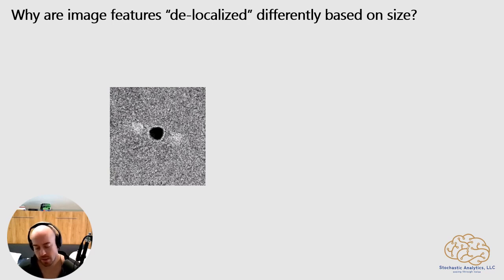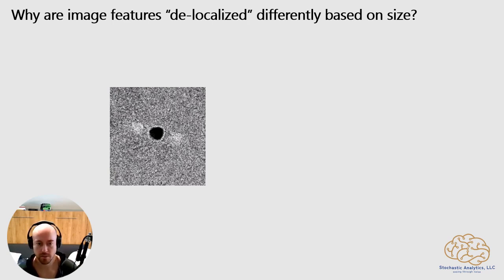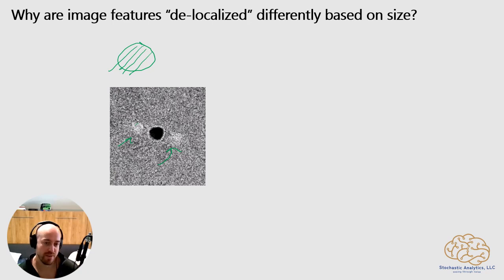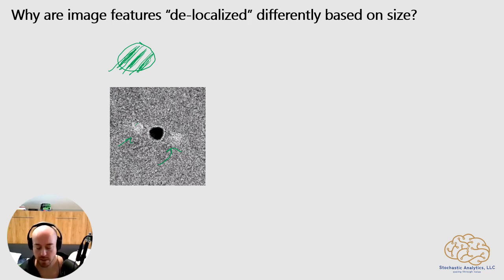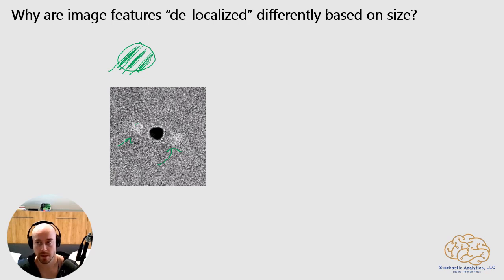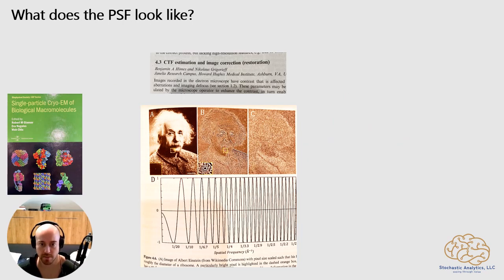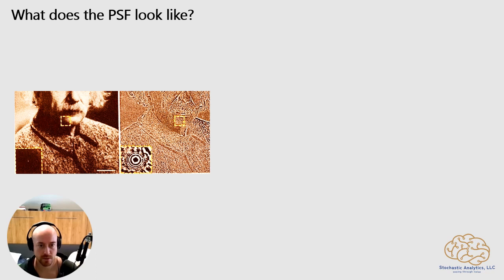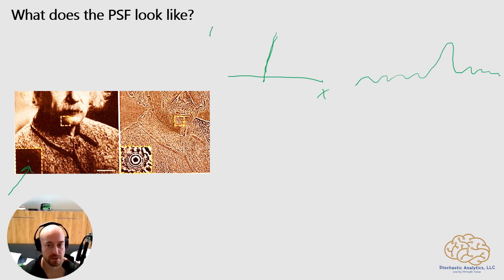Why do small image features end up outside the particle in Transmission Electron Microscopy images?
TEMs, like other microscopes are imperfect, and those imperfections blur any images. We describe the blurring by the point spread function, sometimes called the optical transfer function. In TEM, the PSF pushes finer image features further out of the particle than coarser features, and this effect is amplified the further from focus that we image. Why? Here is a quick hand-wavy explanation.